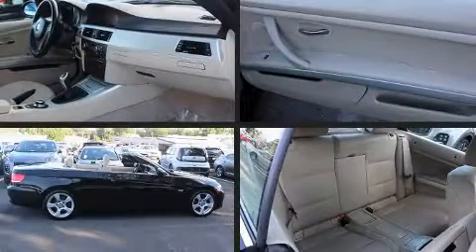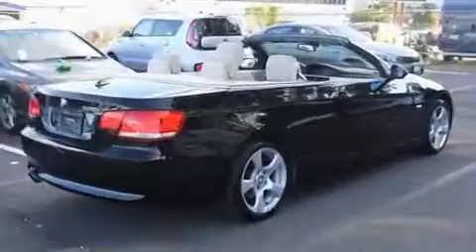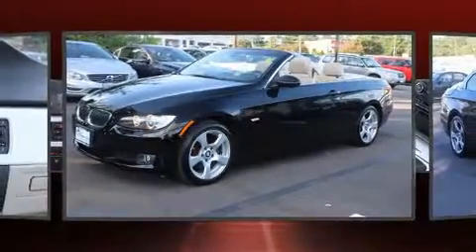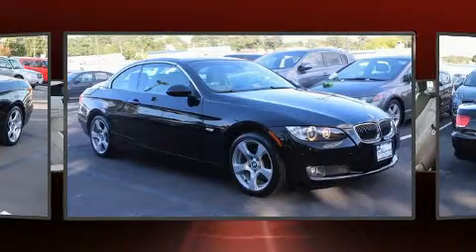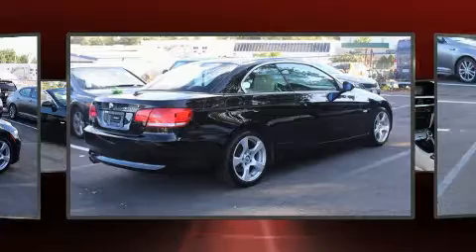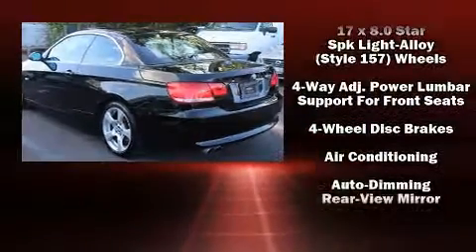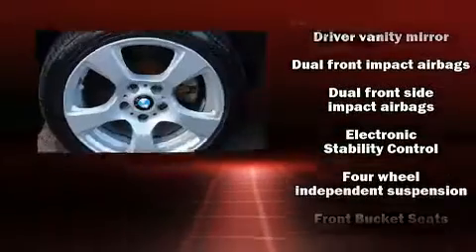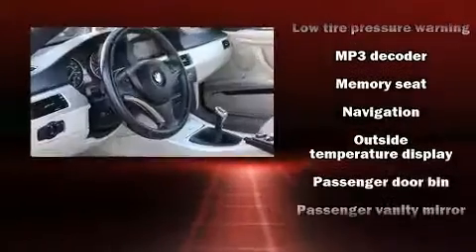2008 BMW 3 Series 328i in Falls Church, VA 22046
Beyer Kia Falls Church
1125 West Broad Street

Experience driving perfection in the 2008 BMW 328i. BMW made sure to keep road-handling and sportiness at the top of it's priority list. Under the hood you'll find a 6 cylinder engine with more than 230 horsepower, and for added security, dynamic Stability Control supplements the drivetrain. Top features include a power convertible top, power trunk closing assist, front and rear reading lights, a tachometer, variably intermittent wipers, adjustable headrests in all seating positions, tilt and telescoping steering wheel, and cruise control. With high intensity discharge headlights illuminating your path, you'll always appreciate maximum visibility. BMW ensures the safety and security of its passengers with equipment such as: dual front impact airbags, knee airbags, integrated roll-over protection, traction control, ignition disabling, and 4 wheel disc brakes with ABS. Brake assist technology provides extra pressure when applying the brakes. A Carfax history report provides you peace of mind by detailing information related to past owners and service records. We pride ourselves in consistently exceeding our customer's expectations. Please don't hesitate to give us a call.